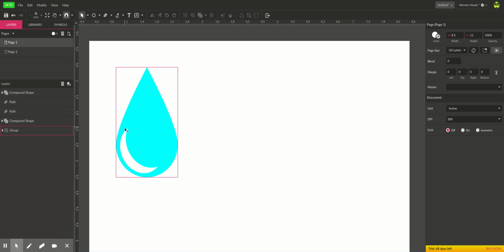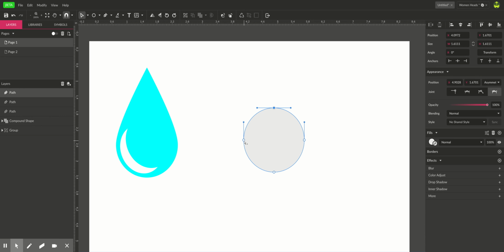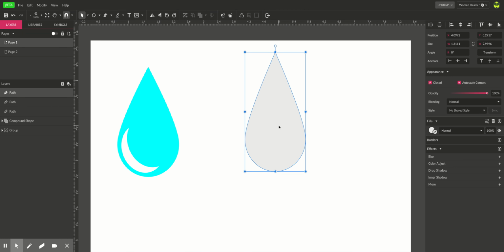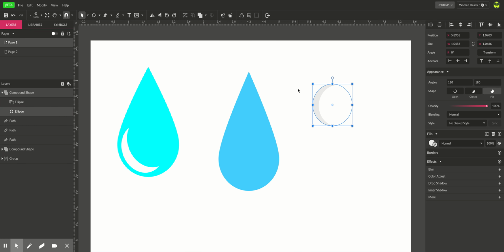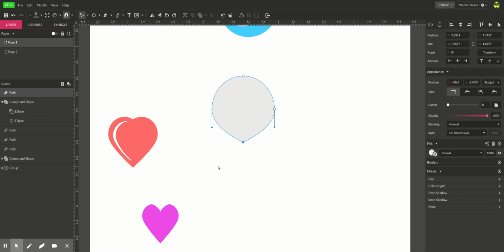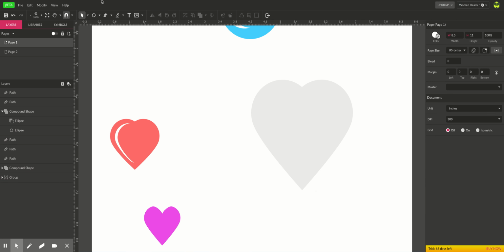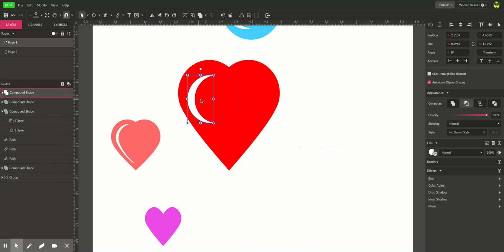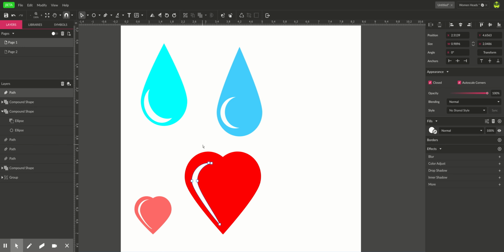GRAVIT: Teardrop and Heart Shapes and Crescent Shaped Highlights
GRAVIT: creating teardrop and heart shapes and crescent shaped highlights.